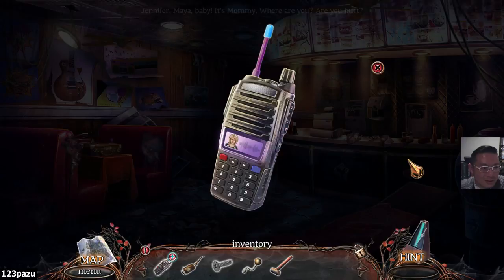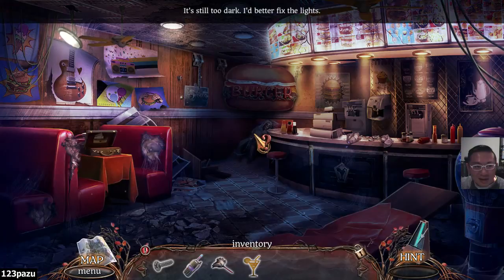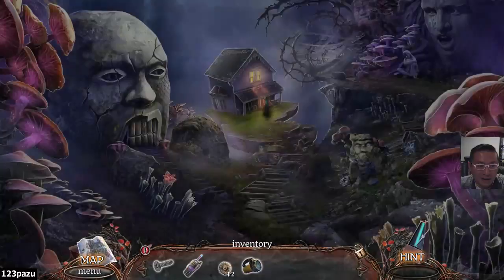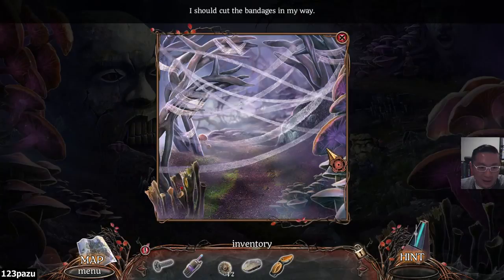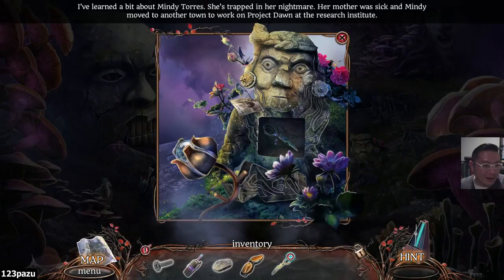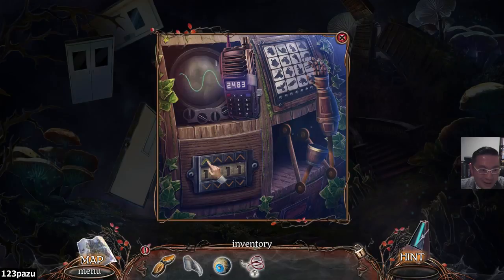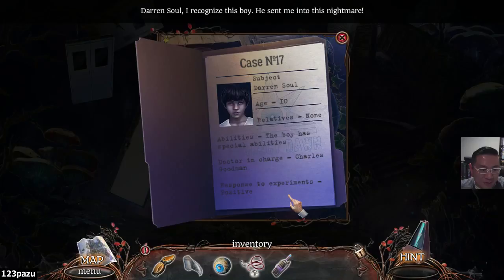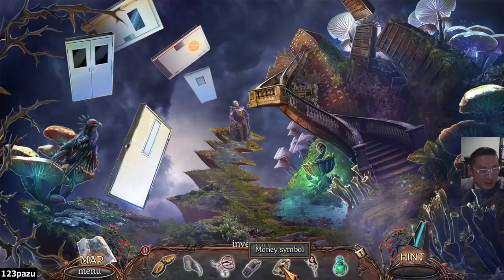Surface 12: Project Dawn - Part 3 BETA Let's Play Walkthrough LIVESTREAM FACECAM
Surface Project Dawn Walkthrough / Let's Play Surface 12 Project Dawn Gameplay Commentary